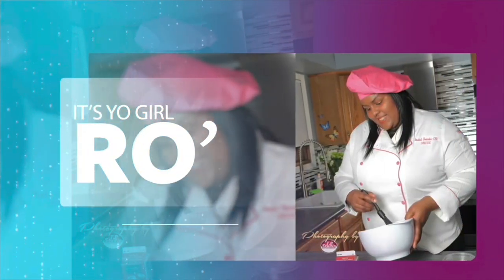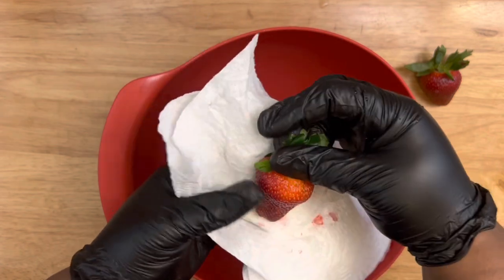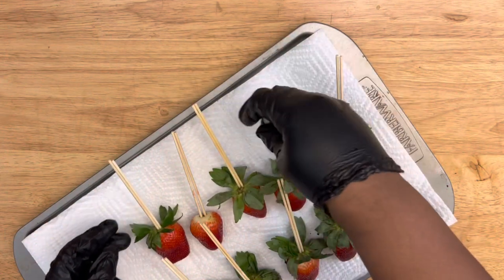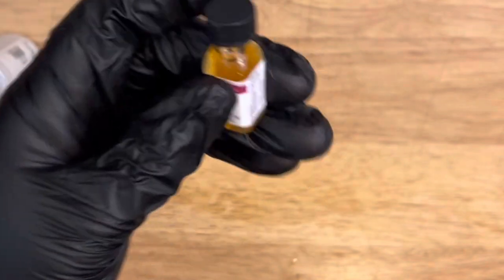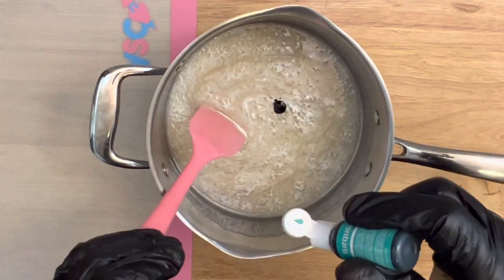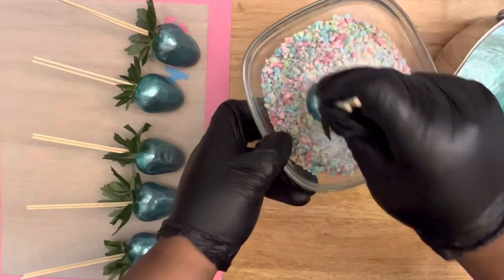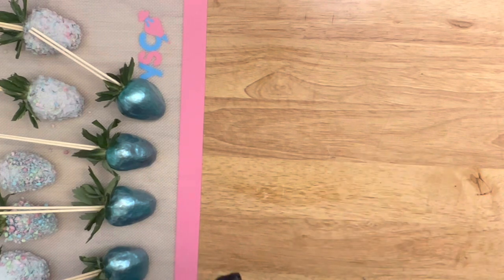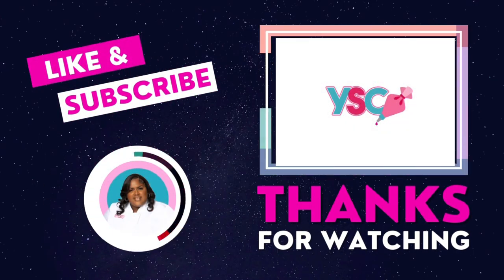HOW TO MAKE CANDIED STRAWBERRIES FOR BEGINNERS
Candied strawberries are a delicious treat that can be made easily at home with just a few simple ingredients. Here is a beginner friendly recipe to make candied strawberries.￼
This recipe is quick, easy and fun to make!

Recipe & ingredients:
•2 pounds of fresh firm strawberries
•4 cups sugar
•1 cup water
•1 cup light corn syrup
•Food Coloring
•Candy Toppings
•Flavor

Supplies:
Recommended Cooktop
Silicone Spoon/Spatula
Silicone Mats:
Food Colorings:
Pearl Sheen
Or
Coloring Set
Veggie Wash
1lb container
2lb container